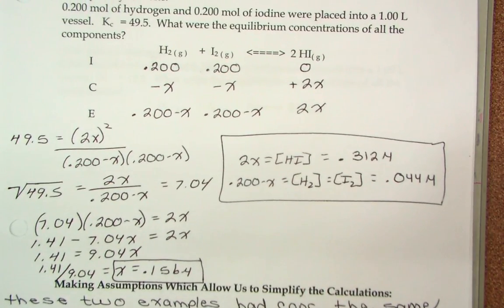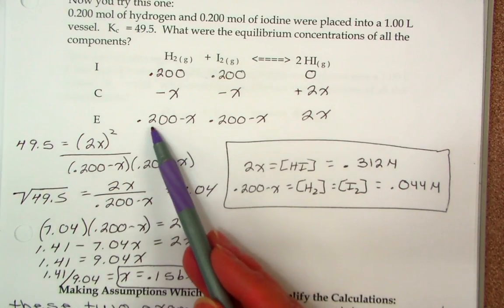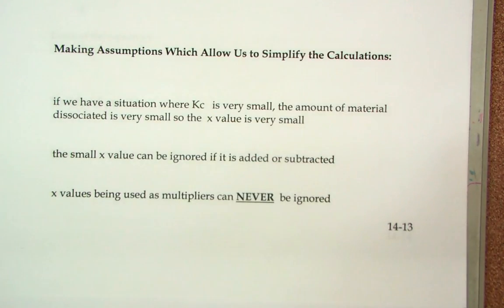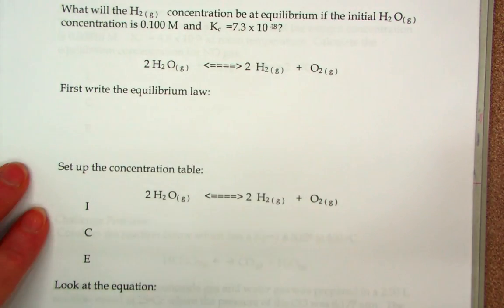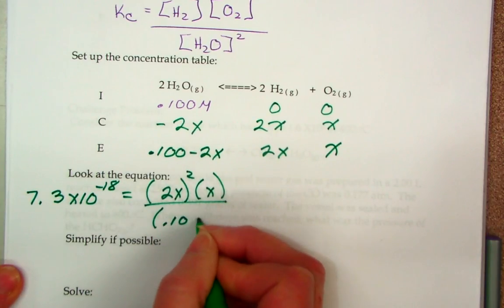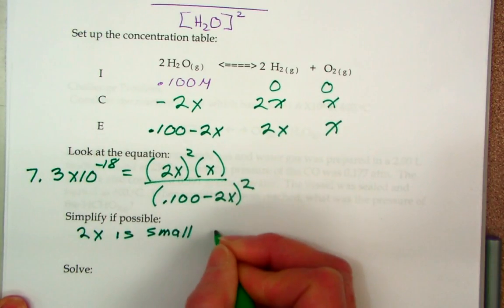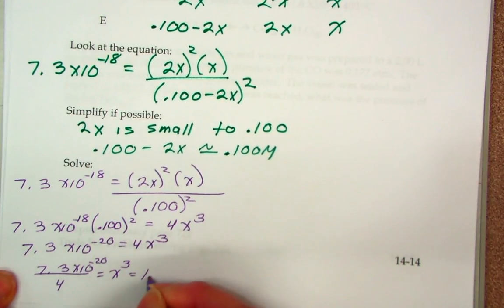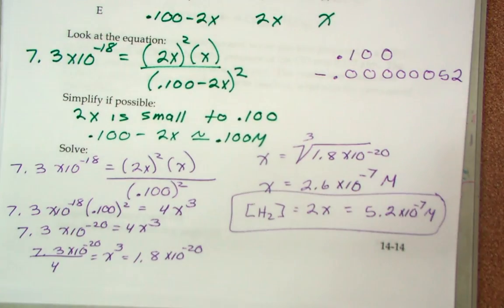chapter 14 13